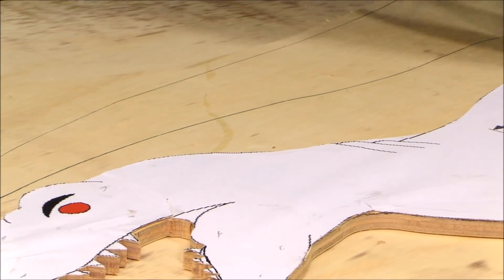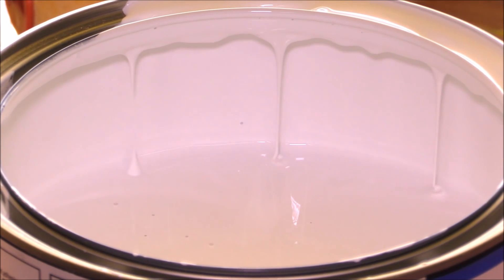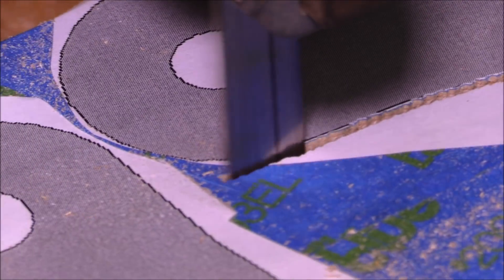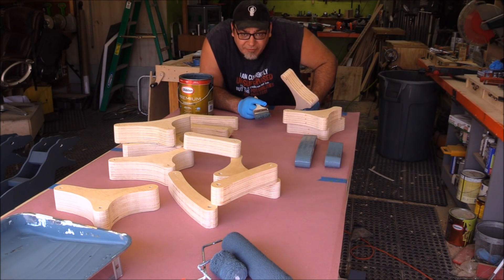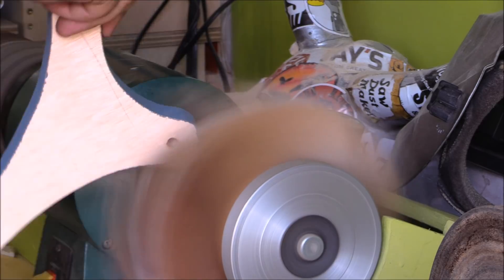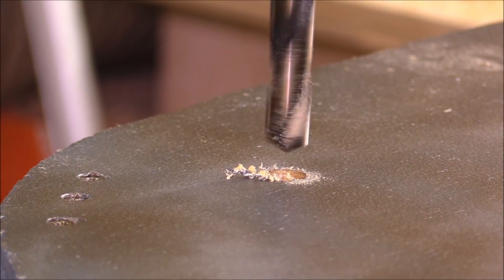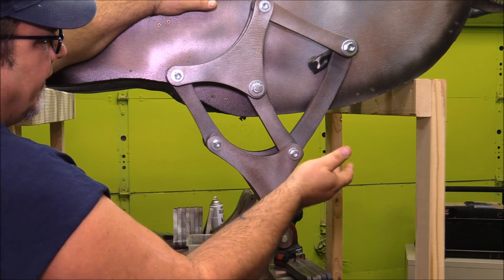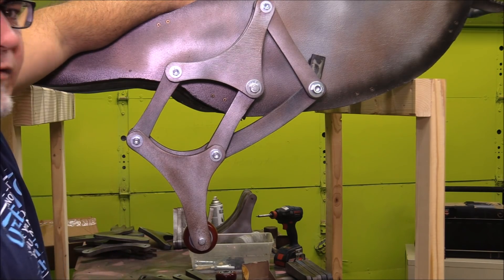Building a Walking Velociraptor!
Velociraptors have got to be one of the coolest and meanest Dinosaurs at least according to Hollywood;) I thought it would be fun to build a mechanical walking Velociraptor using Theo Jensen's walking mechanism.

SOG Switch Pliers